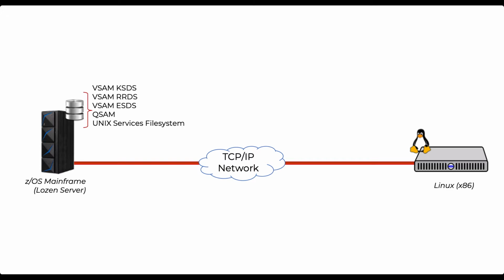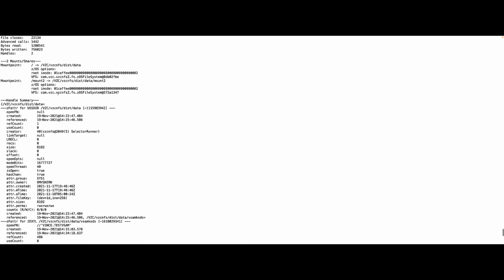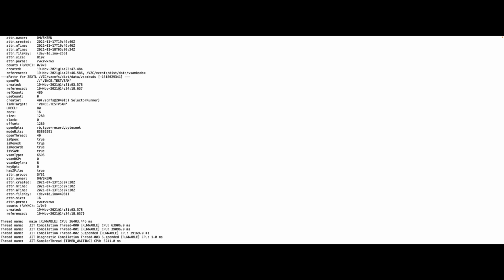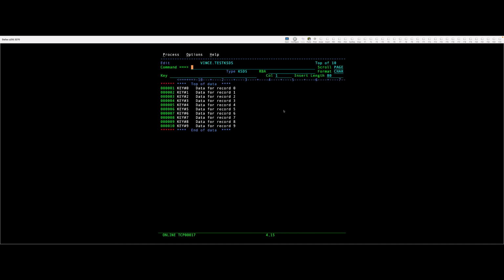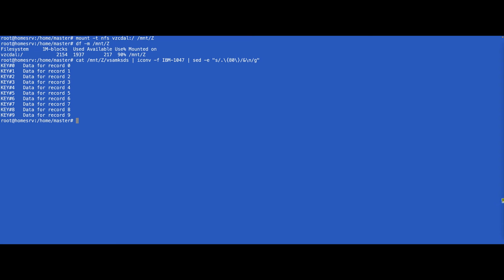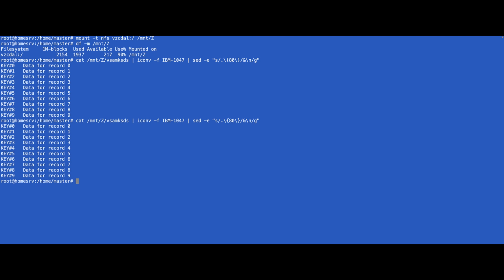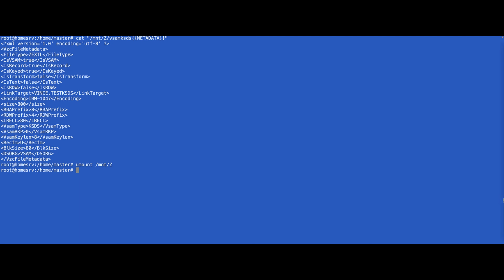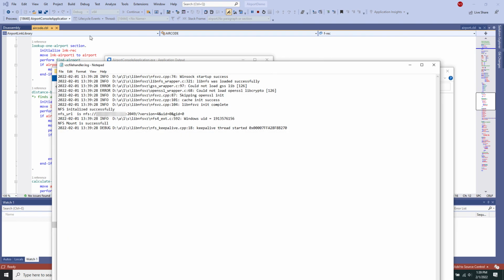VirtualZ Lozen™ Product Demonstration with VirtualZ CTO, Vince RE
Lozen™ is VirtualZ Computing’s revolutionary solution that unlocks the power of real-time, read-write data access — enabling your organization to run on a single source of truth while maintaining data integrity and security.

With Lozen, custom and packaged applications running anywhere — in the cloud, on distributed platforms or on mobile devices — have real-time, read-write access to always-in-sync data on the IBM Z platform.

Empower Your Modern Hybrid Cloud Applications With Lozen

1.  Provide real-time, read-write access to your business-critical mainframe data, where and when it’s needed most.
2.  Improve your agility and support smarter business decisions with complete, consistent, and up-to-date data.
3.  Deliver better apps and drive better business outcomes, all without compromising security or efficiency.
Leave Day-Old Data Where It Belongs: In The Past

No more relying on stale data to make important decisions. Eliminate the frustration of inaccurate information, costly manual processes, and waiting a day or longer for data to refresh. Lozen is the real-time, no-code alternative for connecting mainframe data to modern apps. Deliver better apps, drive better outcomes.

The Lozen Story

Our revolutionary data access solution was inspired by an Apache warrior and battlefield strategist named Lozen. As the first woman-founded, woman-led IBM Z ISV in history — and with Native American and diverse heritage across our team — Lozen’s story threads deeply within VirtualZ.